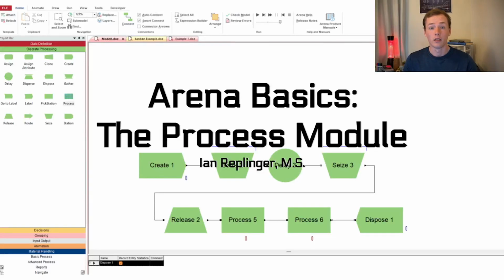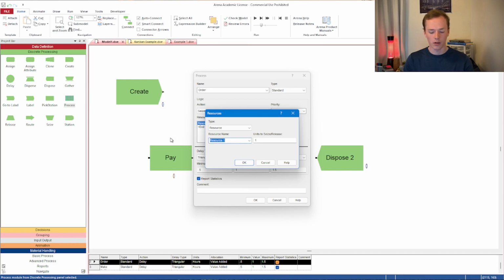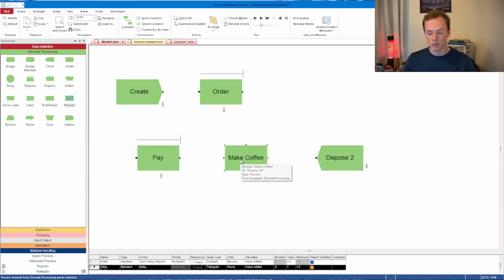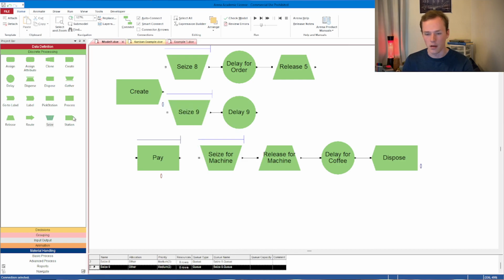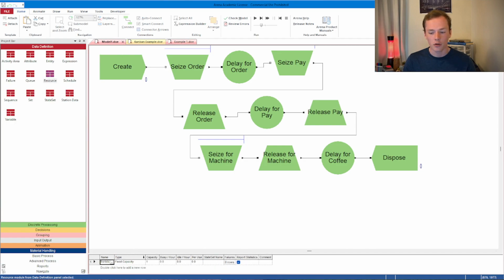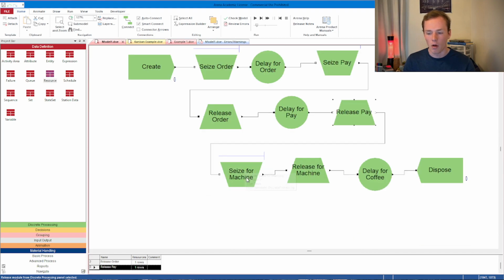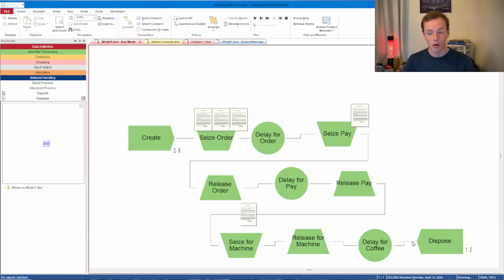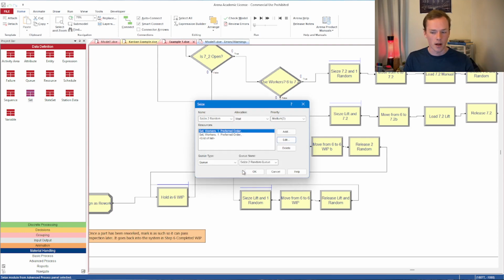Arena Basics: The Process Module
This video covers the process module within Arena and talks about when you might want to split it up into size, delay, and release modules. After watching this video you will be able to use basic process modules in an Arena simulation with intermediate complexity including seizing a member for a set based on random of specific rules.

This module is intended as the main processing method in the simulation. Options for seizing and releasing resource constraints are available. Additionally, there is the option to use a "submodel" and specify hierarchical user-defined logic. The process time is allocated to the entity and may be considered to be value added, non-value added, transfer, wait or other. The associated cost will be added to the appropriate category.

If using a resource for processing, the resource is automatically added to the resource spreadsheet using default values. The Resource module may be edited to provide additional information for the resource.

If using a resource set for processing, the set specified will be automatically added to the set spreadsheet. The set will contain no members and the Set module must be edited. The simulation model will provide an error message "This module has not been edited" when a set is defined with no members. Simply click the Find button to edit the set and add resource members.

If multiple resources from within a specific set have been allocated to an entity (i.e., using the Seize Delay action), the resources will be released (i.e., using the Delay Release action) in the opposite order in which they were seized. For example, Set 1 contains 2 members, Mary and Jane. In the first process module in a model, a member of the set, Mary, is seized (and not released). Later in the model, another member of the set, Jane, is seized and not released. When the entity is ready to release members of the Set 1 resource set, Jane will be released first and then Mary.

The priority field for this module is used when multiple entities are waiting to seize the same resource(s). Entities with priority 1 are allocated a resource before a priority 2 or 3. Entities with the same priorities will be serviced first-in first-out.

If the Action of the Process is Seize Delay or Seize Delay Release, a queue will be associated with the process. The queue name is created from the Name of the process with ".Queue" appended to it. There is no queue if the type is Delay or Delay Release. The variable NQ(Queue Name) may be used to display the number of entities that are concurrently waiting in the queue.

🔎Welcome to "All About Industrial Engineering," your comprehensive synthesis to the principles, techniques, and applications of industrial engineering. offering insights and practical advice to enhance your understanding and skills.

We cover a wide range of topics, including software tutorials, system optimizations, quality control strategies, and much more, designed to cater to both newcomers and seasoned professionals in the field of industrial engineering.

💡Discover the core concepts and advanced techniques as we explore all things IE. Whether you are a student aiming to ace your courses, or a professional seeking to improve your workplace systems, you will find valuable information that can be directly applied.

💬Your Input Is Valuable: We appreciate your engagement! Your input helps us to improve our content and answer your burning questions on industrial engineering.

We are excited to help you learn and grow in your understanding of this vital field. I hope you find Industrial Engineering as interesting as I do.